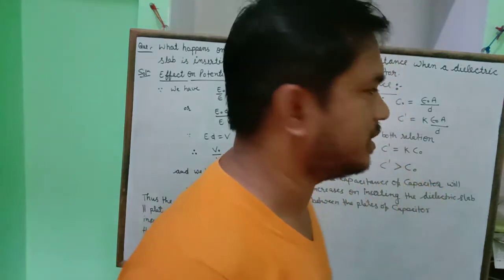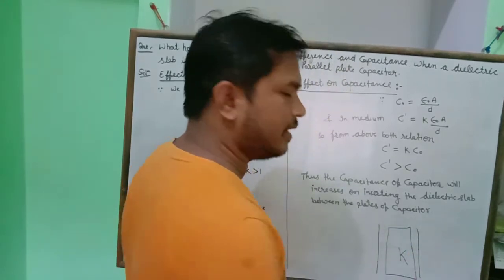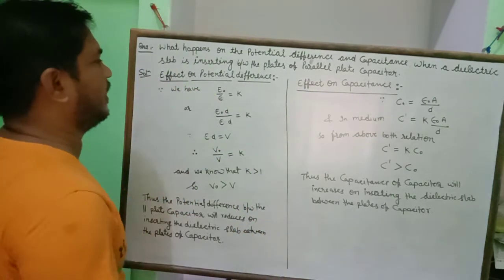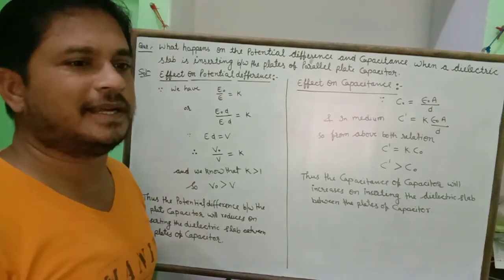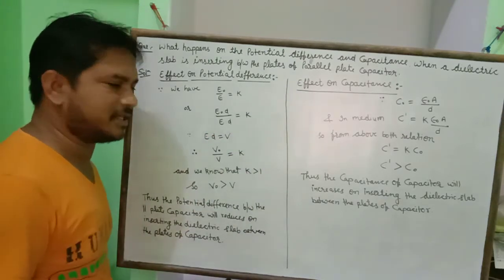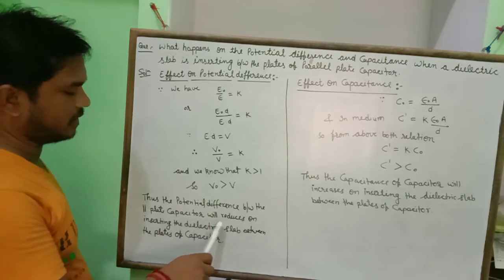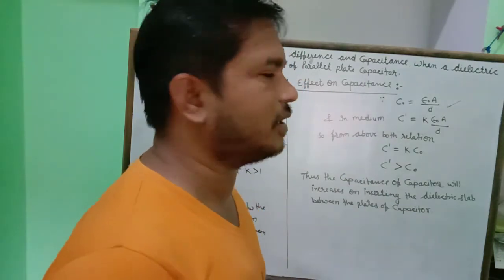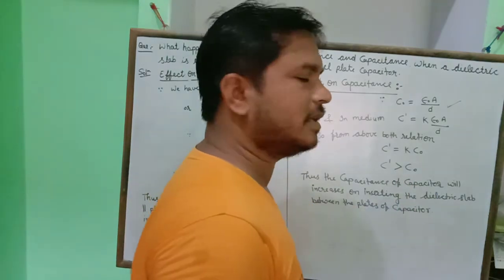Effect of potential difference and capacitance on inserting dielectric slab